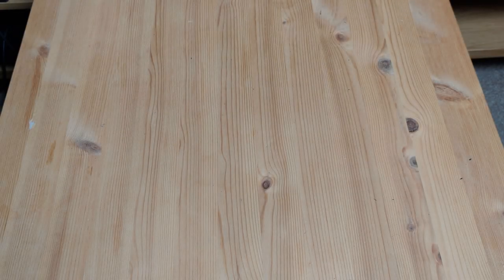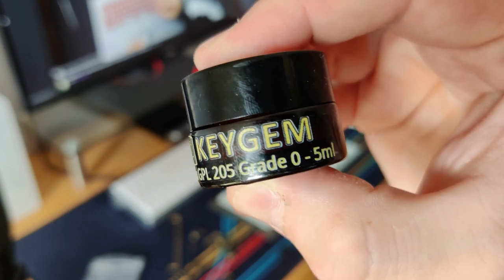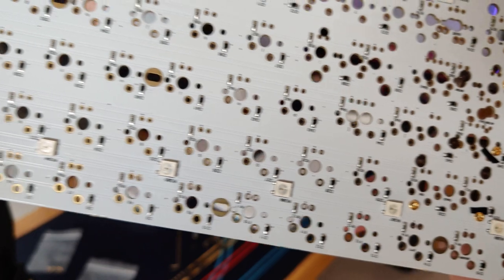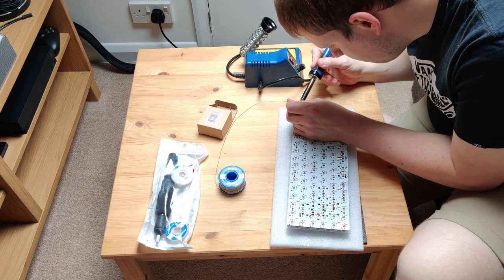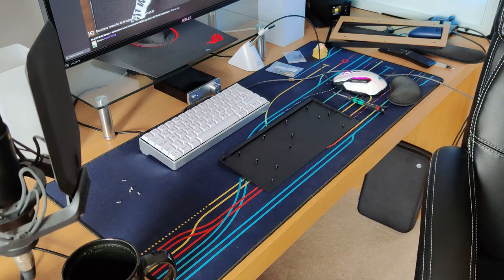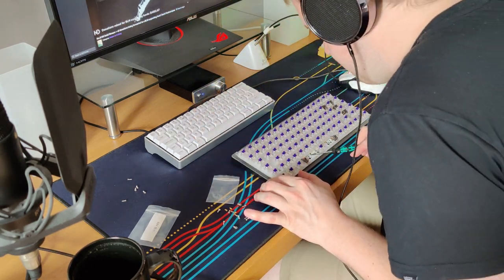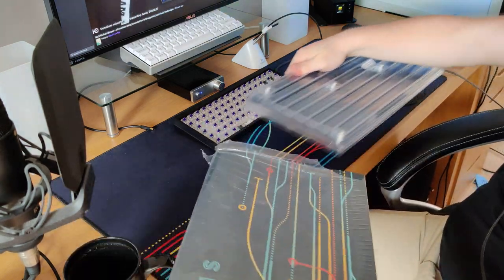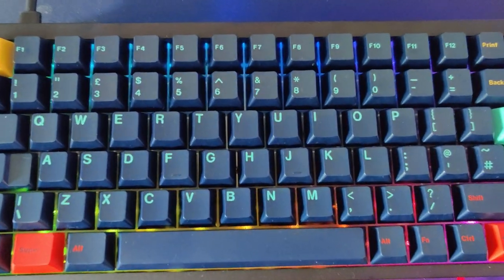MY NEW KEYBOARD FOR 2020 - KBD75v2 Build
After using a 60% board for a while...and not getting on with it, I decided to build a new 75% keyboard.